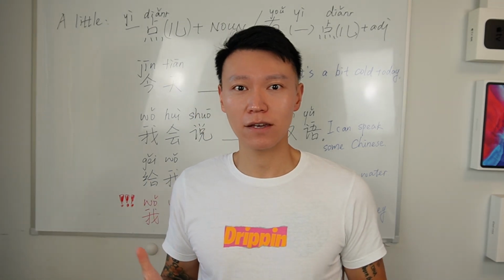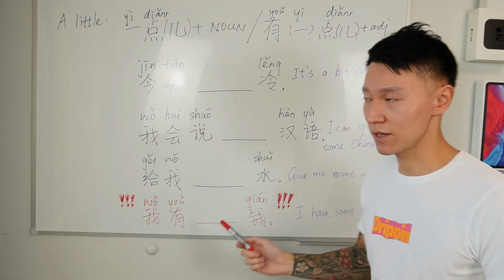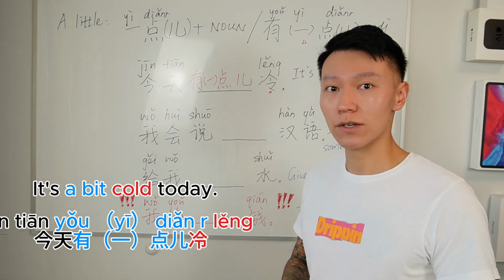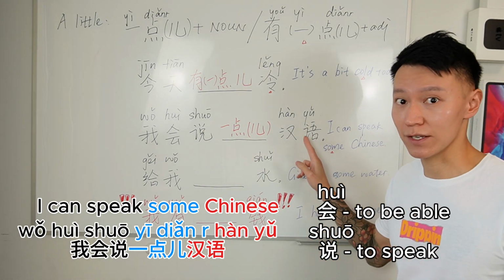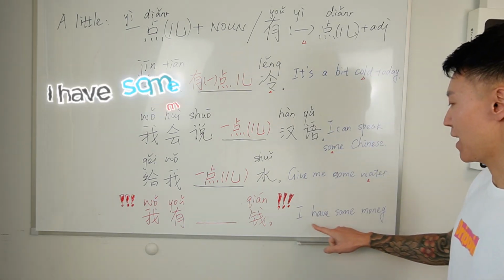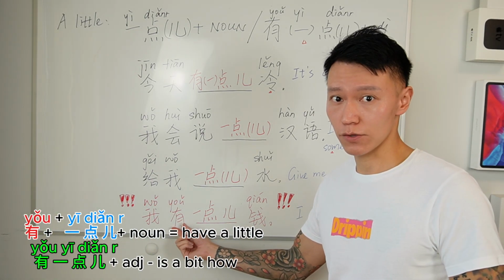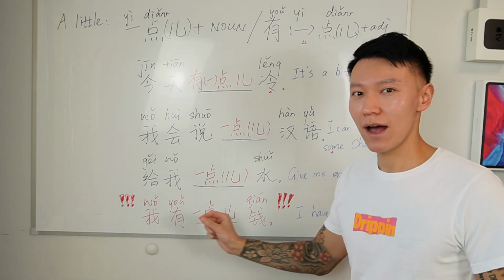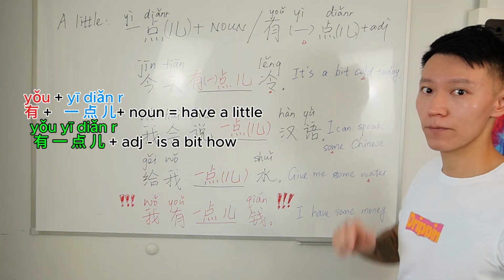A little/ some = 有点儿？有一点儿#mandarin mandarin best way to learn Chinese learn Chinese for beginners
Let's find out when we can use 有点儿 for a little, and when 有一点儿！